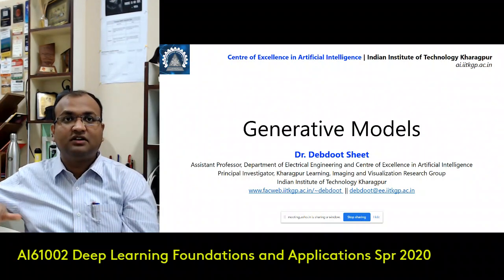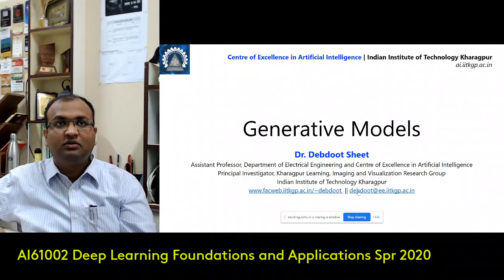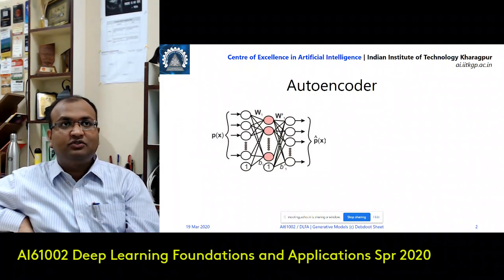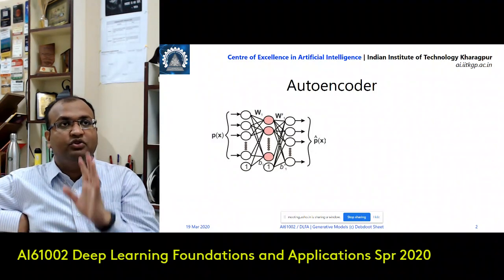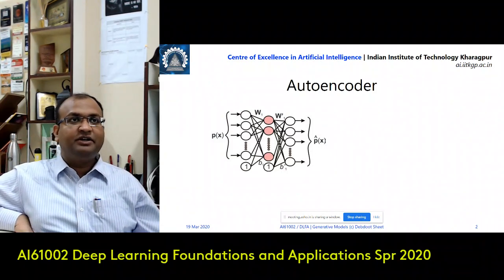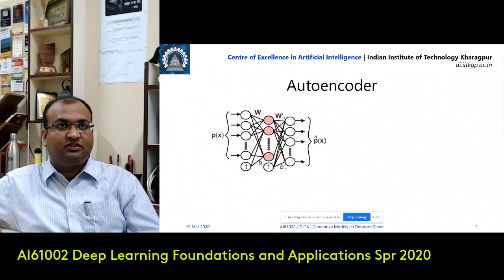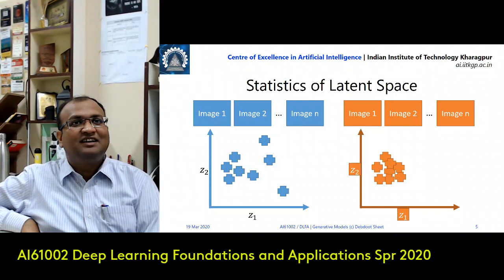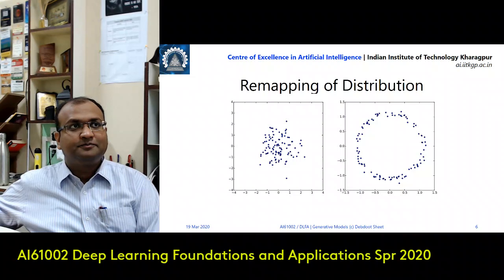Lec20: Generative Models - 1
Lecture 20: Generative Models - 1
Deep Learning Foundations and Applications (AI61002), Spring 2020
19 March 2020
Dr. Debdoot Sheet